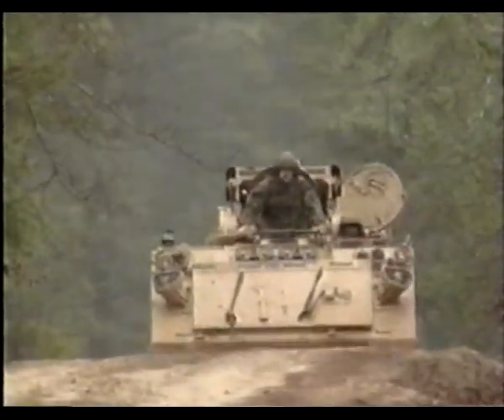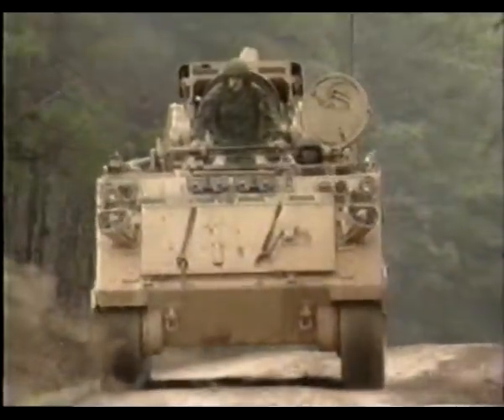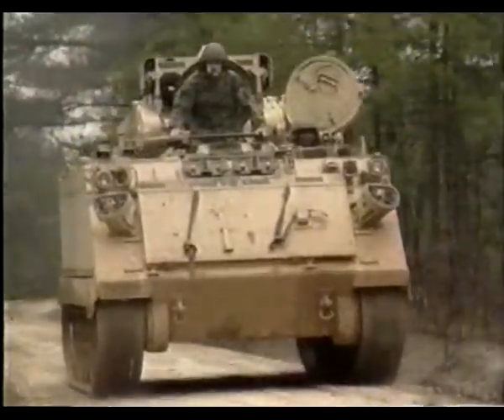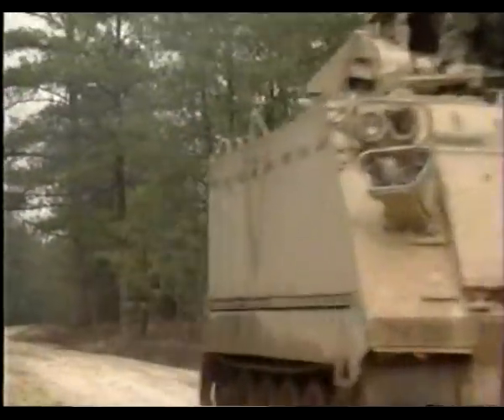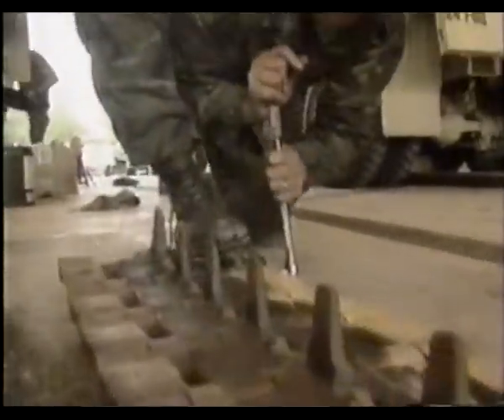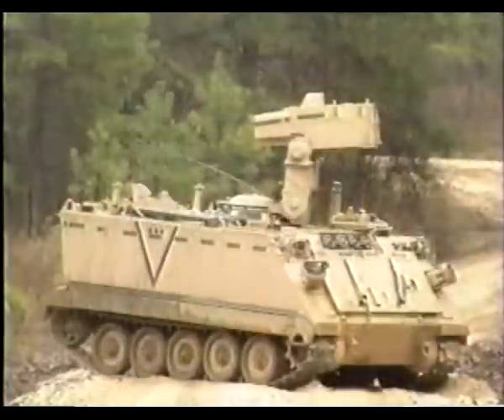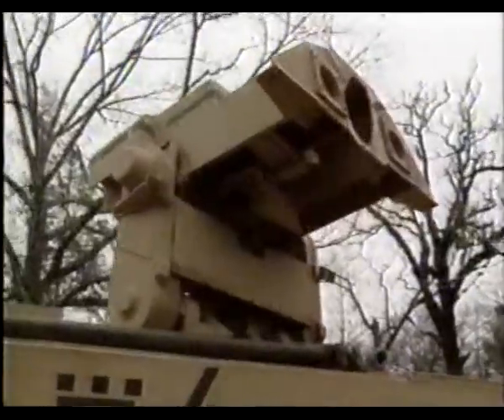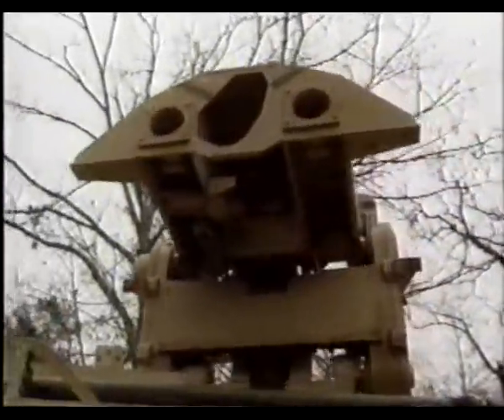M901 Improved TOW Vehicle (ITV)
The M901 ITV (Improved TOW Vehicle) is a United States Army armored vehicle designed to carry a dual M220 TOW launcher. It is based on the ubiquitous M113 Armored Personnel Carrier chassis.